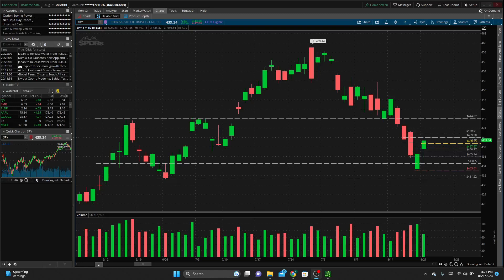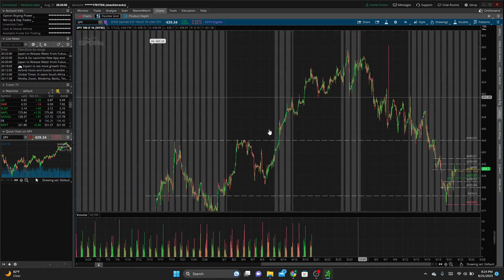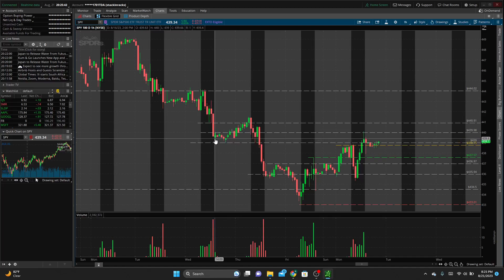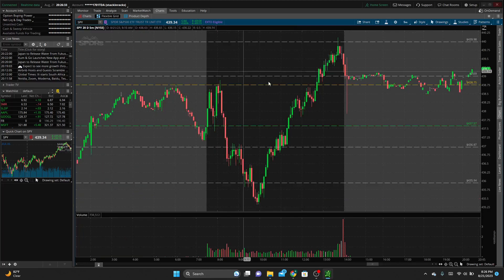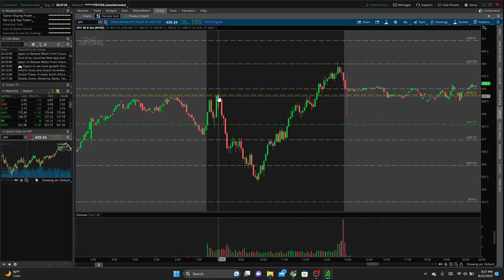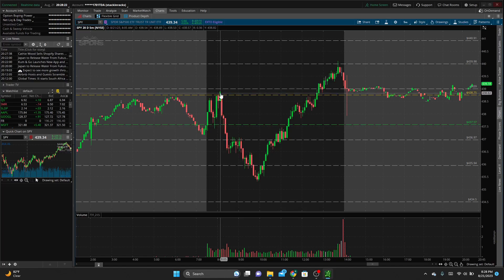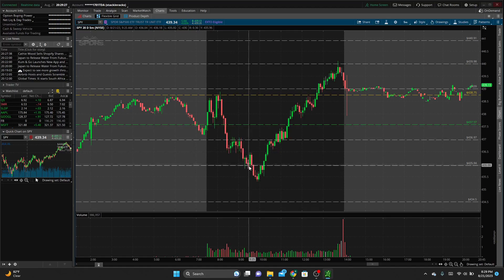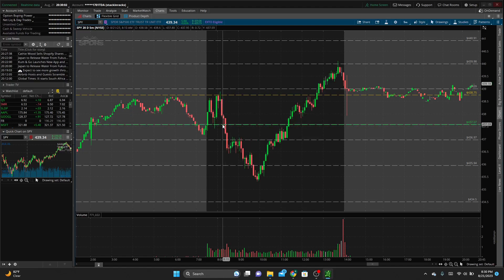Caught The Top! - Day Trading Recap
A review of my single trade that I took today on SPY. Been following my rules strictly and my trading results have definitely improved!

I day trade live, every morning! Come join me!